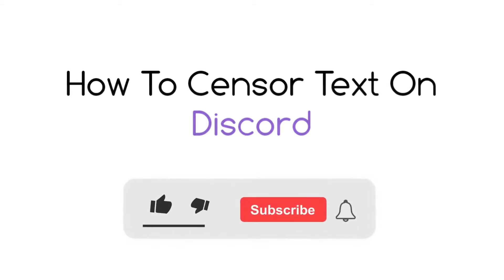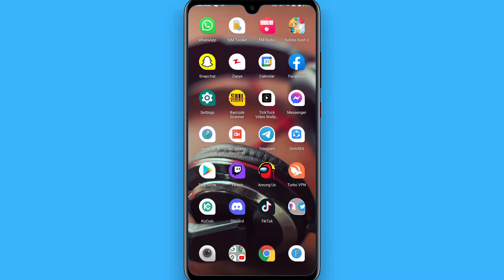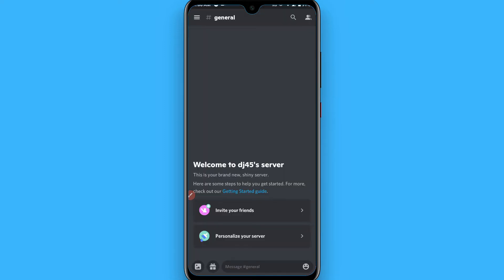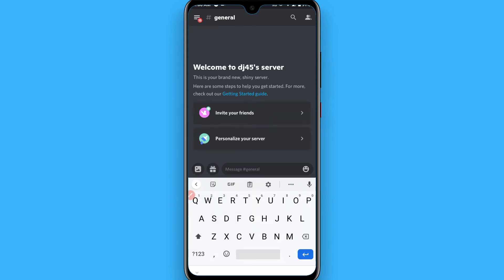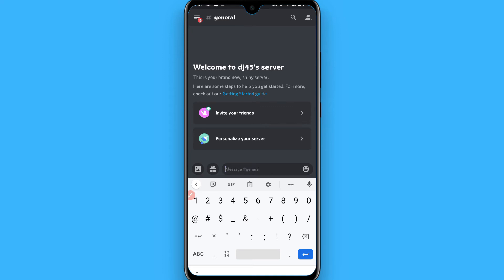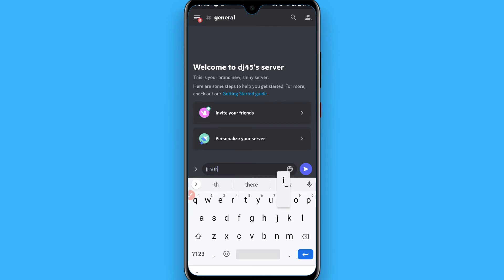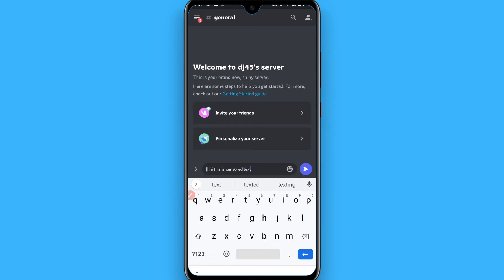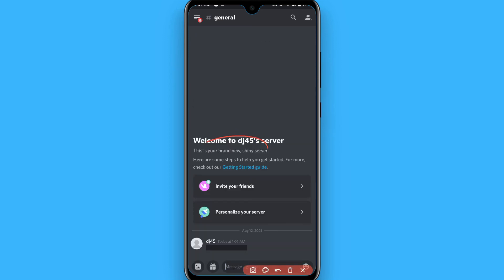How To Censor Text On Discord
Learn How To Censor Text On Discord

In this video I will show you how to censor text on Discord mobile. This will be a short guide that shows you exactly how to censor text in Discord.